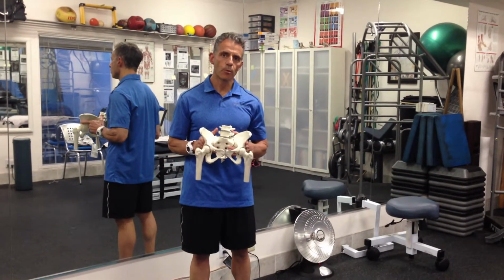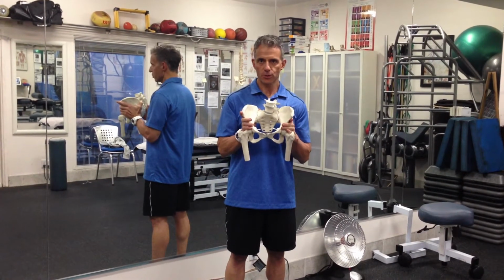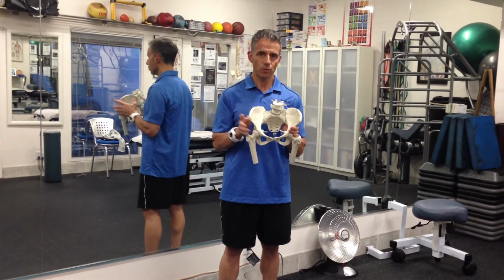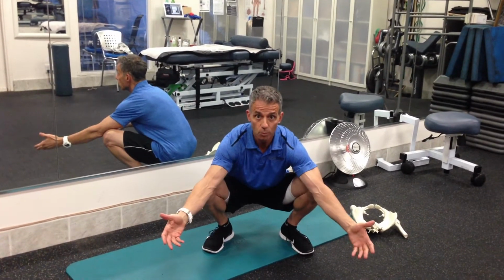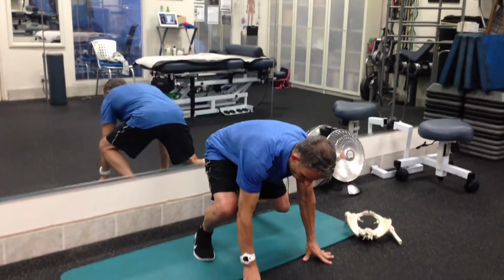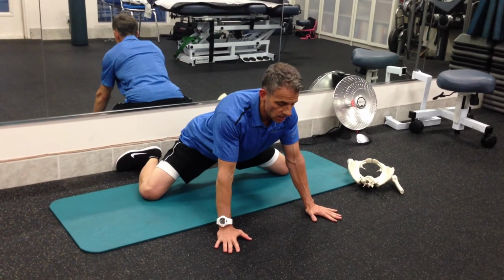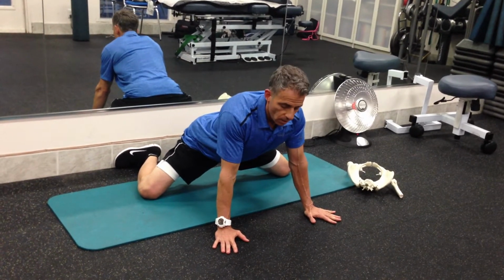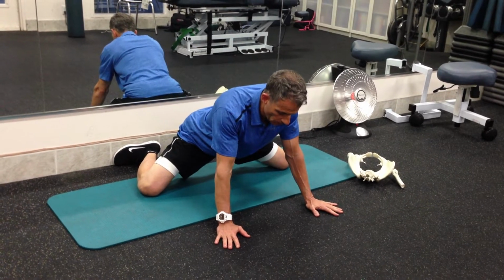Hip Anterior Medial Mobilization